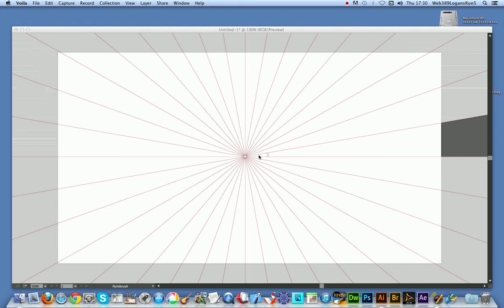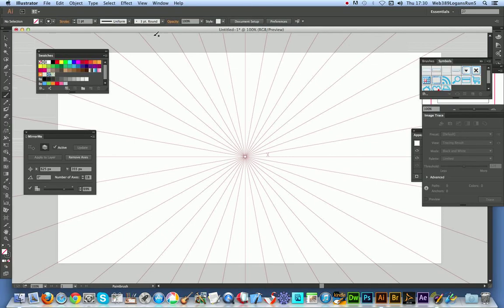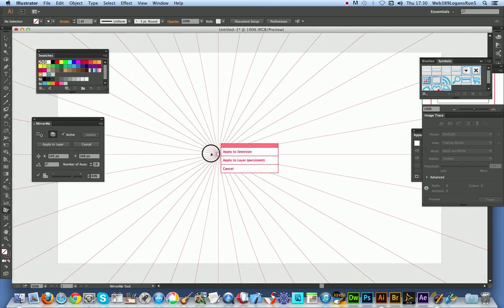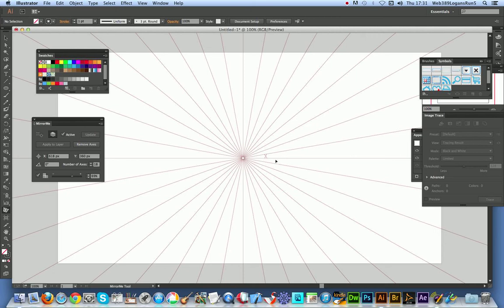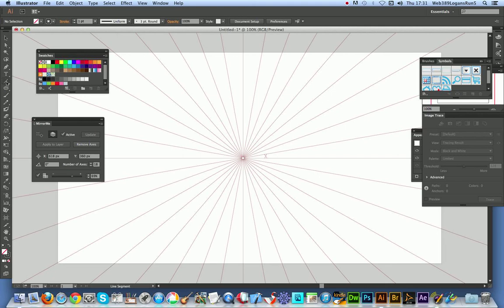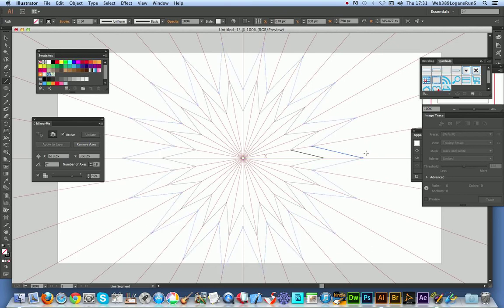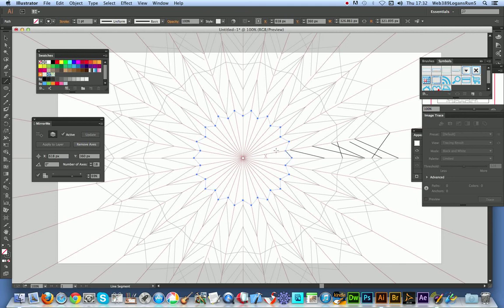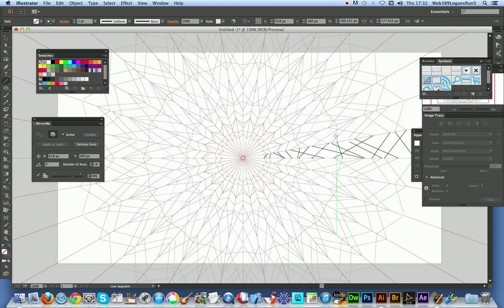Illustrator : How To MirrorMe Plugin Tutorial | Graphicxtras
A  tutorial showing how to create a Kaleidoscope design in Illustrator using the Mirrorme plug-in.